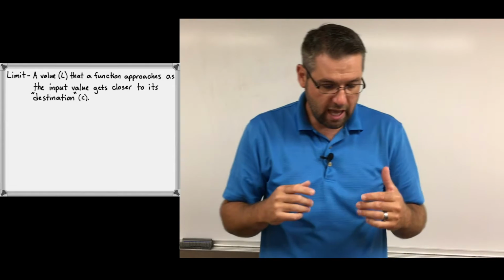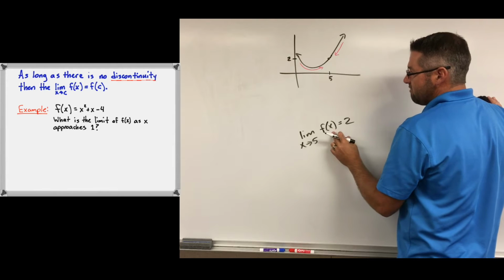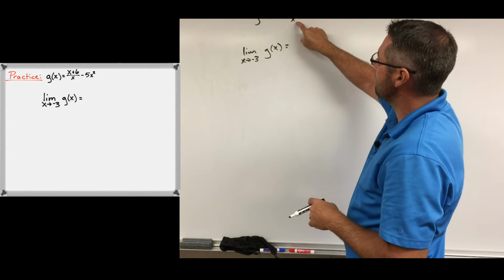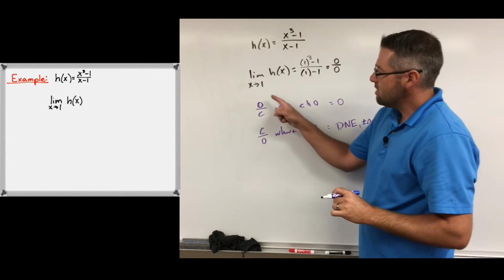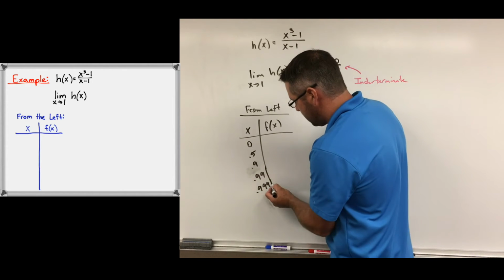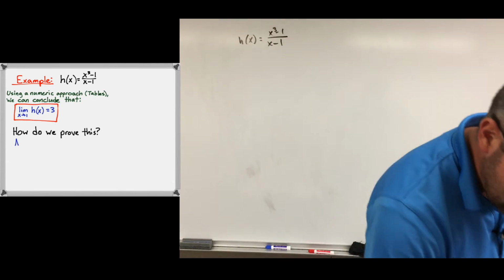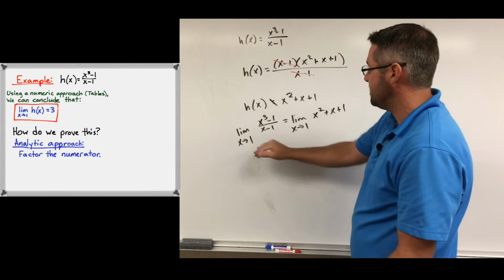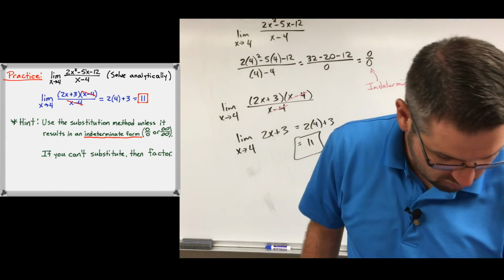1.01(A) Limits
Here we discuss the idea of the limit and how to determine limits through substitution and factoring.  We also discuss the intuitive approach of looking at tables to get an idea for the value of a limit.